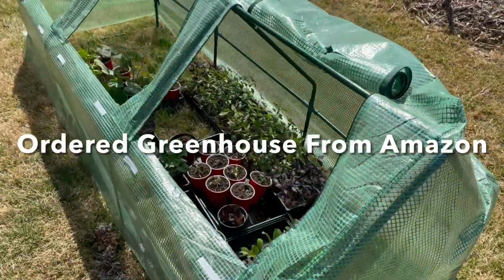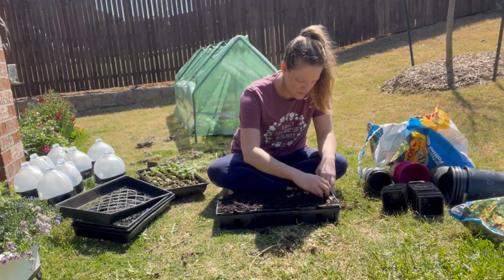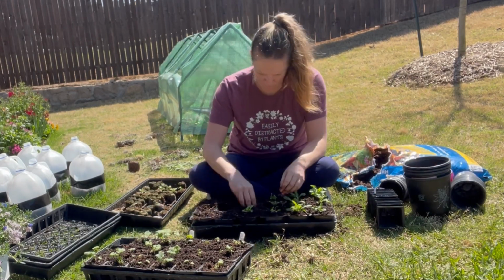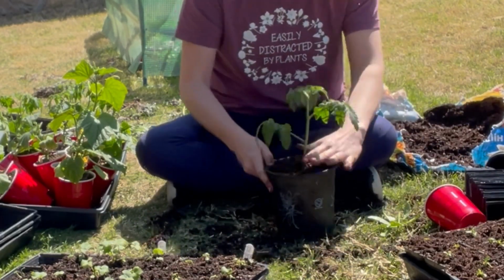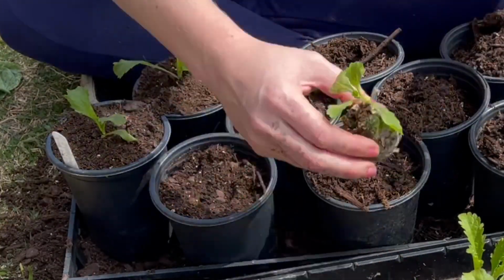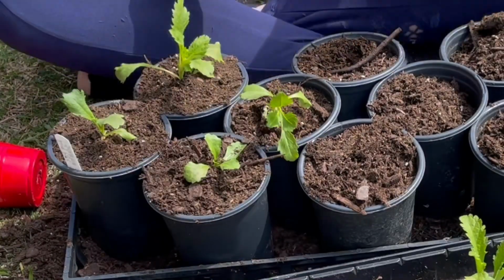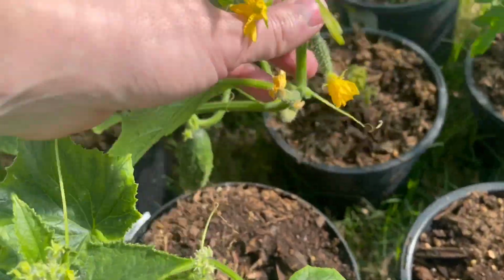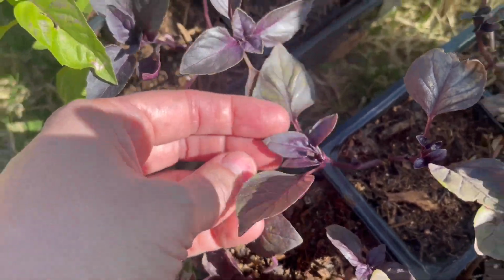🌱 Seedling Update || How To Plant Seedlings || How To Transplant Seedlings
The seedlings are ready to go into the garden! Yay!  This video explores how to transplant seedlings directly into your garden and how to transplant them into large pots.

Planting Zone 8a

Wylie, Texas